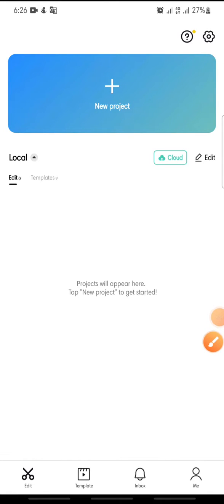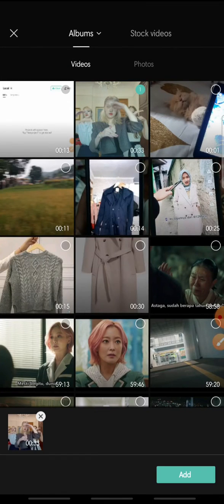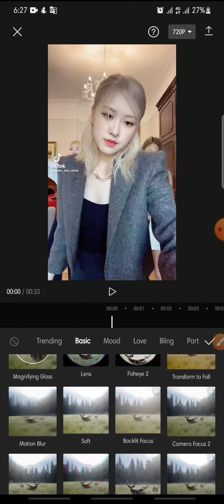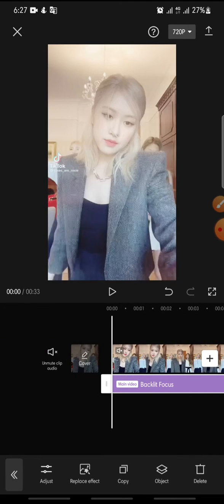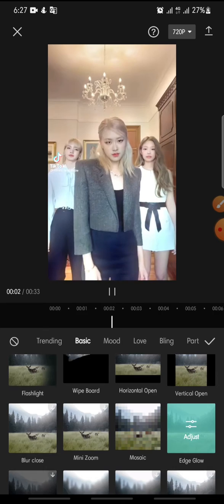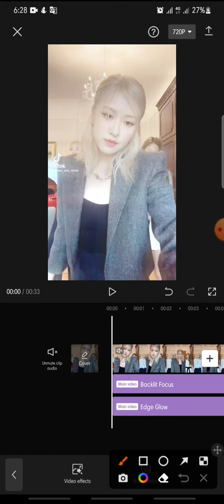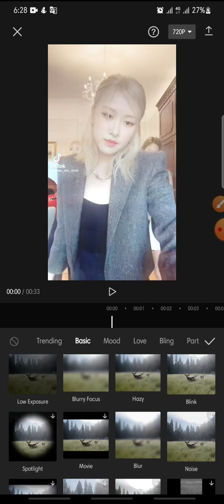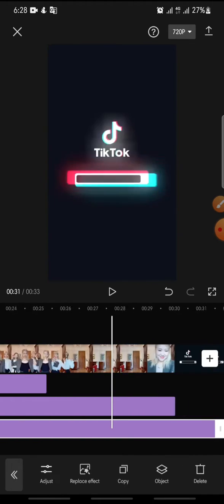How To Add 2 Effect or More in 1 Clip On CapCut Apps